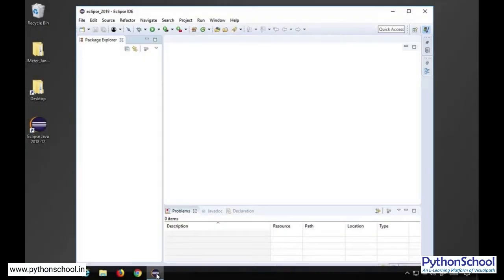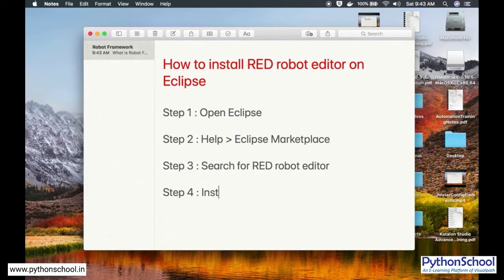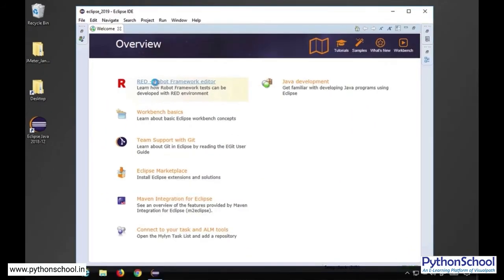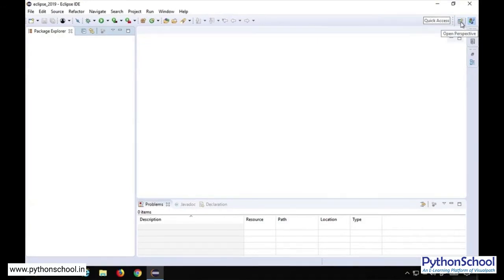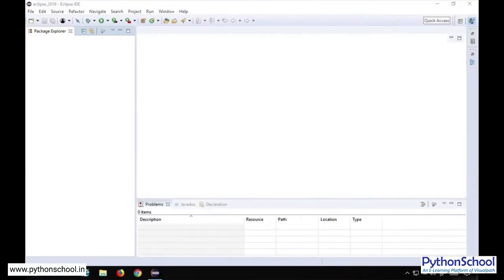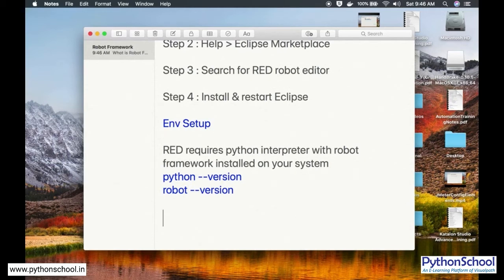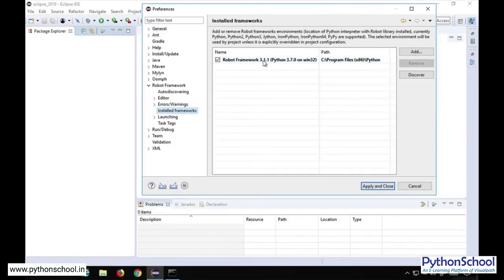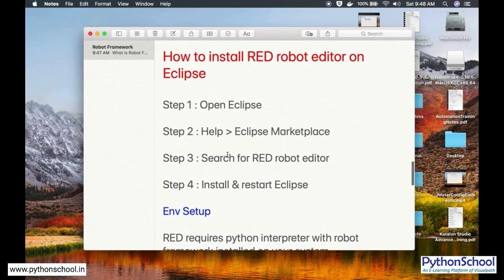Robot Framework Tutorial For Beginners | Robot Framework Setup Part2 | Python School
In this video, we will discuss the Robot Framework Setup Part2